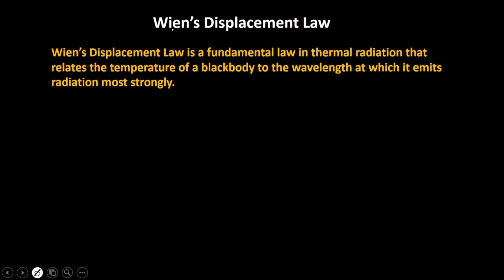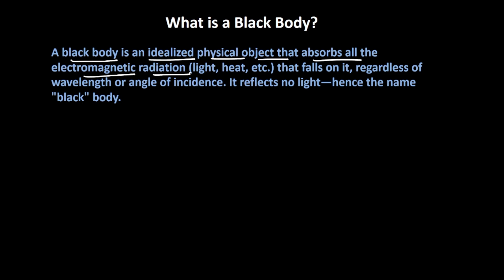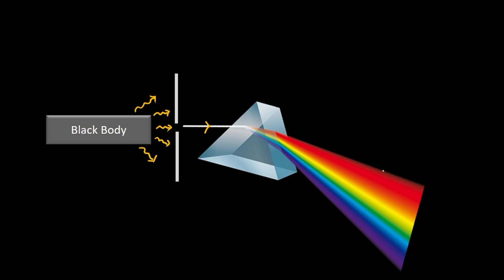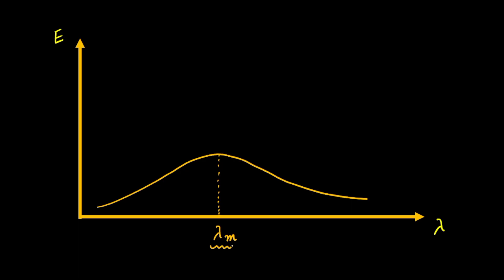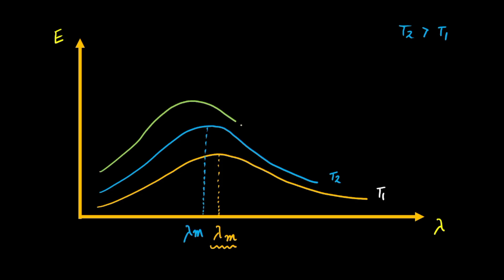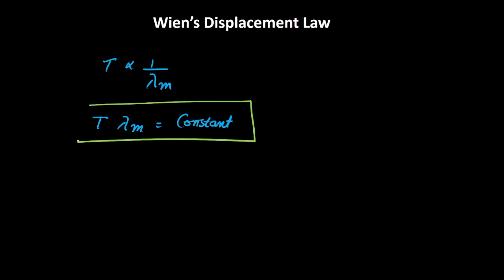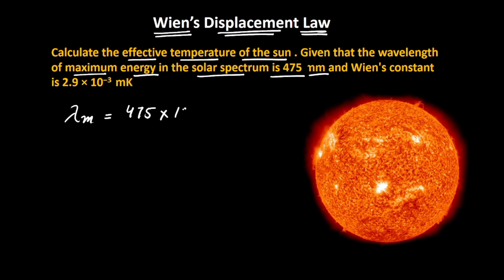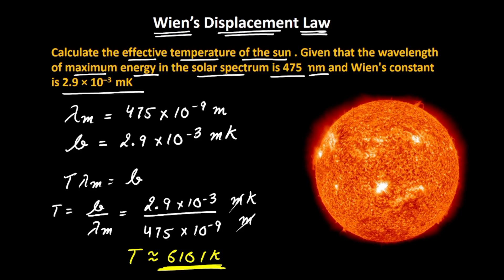Wien Displacement law | Thermal properties of matter | Grade 11 | Physics | Khan Academy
Learn about Wien’s Displacement Law and how temperature affects the color of emitted radiation. Watch a real-life analogy, visual explanation with graphs, and see how we use this law to calculate the Sun’s surface temperature!

0:00 – Intro to Wien’s Displacement Law
0:16 – Iron rod and temperature-color relation
0:51 – What is a black body?
1:35 – Visual demo using prism and spectrum
2:46 – Energy vs wavelength graph
3:36 – Effect of increasing temperature on graph
4:19 – Inverse relation: $\lambda_m \propto \dfrac{1}{T}$
5:03 – Wien’s law equation and constant
5:44 – Application: Finding Sun’s temperature
7:00 – Final answer and summary